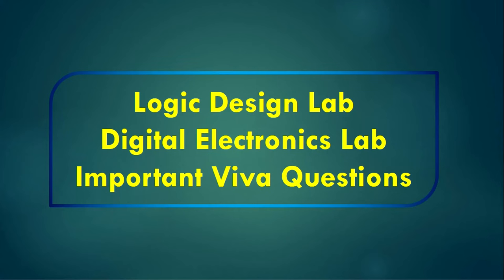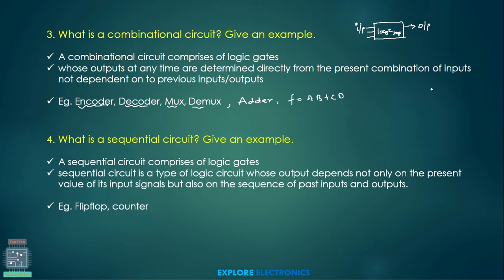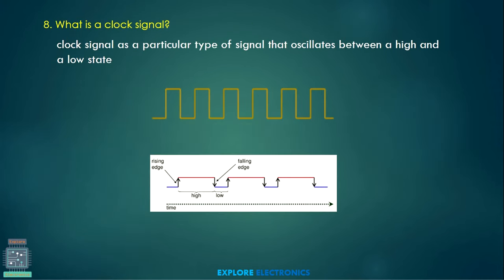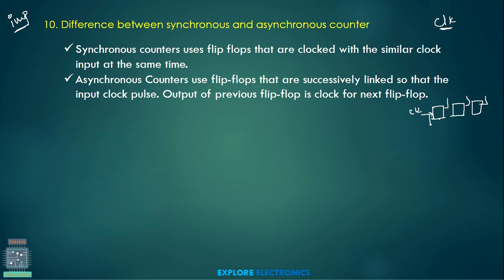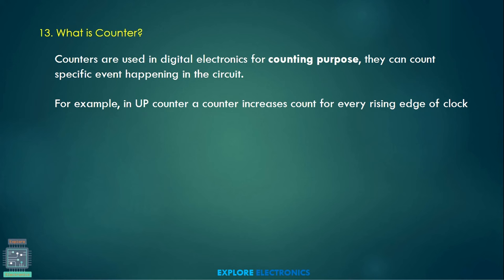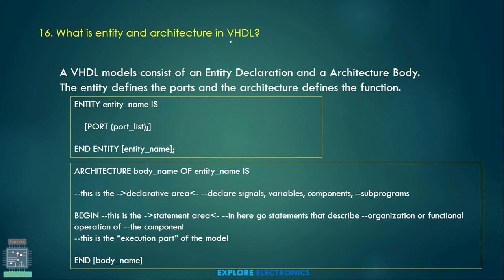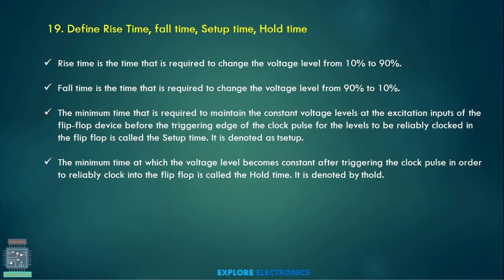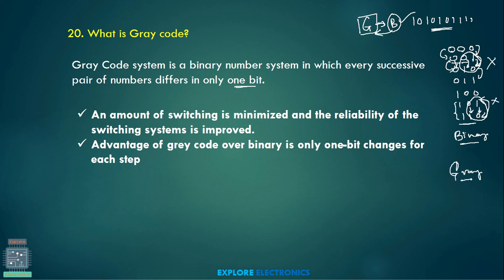Digital Electronics Lab viva Questions and answers | LD Lab | DE Lab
These are Very Important Questions asked in Digital Electronics Lab viva.
Logic gates
Multiplexer
Encoder
Decoder
Computational and sequential circuits
Counter : Synchronous and asynchronous circuits
HDL : VHDL Verilog

0:00 Introduction
0:20 what are logic gates
4:20 Differences between combinational and sequenti circuit
8:59 Difference between synchronous and asynchronous counter
11:34 What is encoder and decoder
12:43 What is Counter
13:57 What is Ice
16:16 What is entity and architecture in VHDLS
18:21 Convert SR Flip-flop into other flip-flops